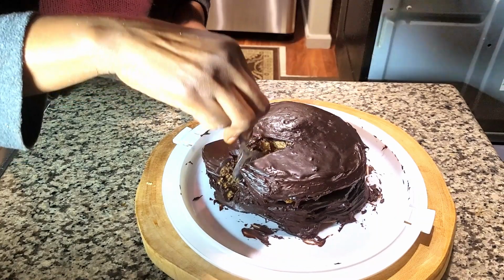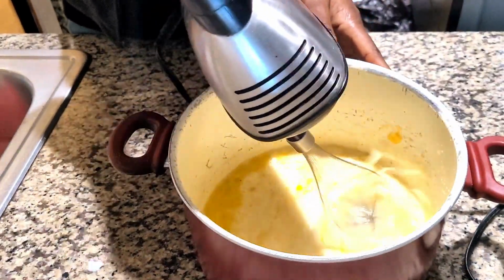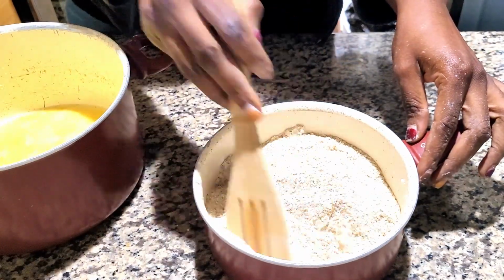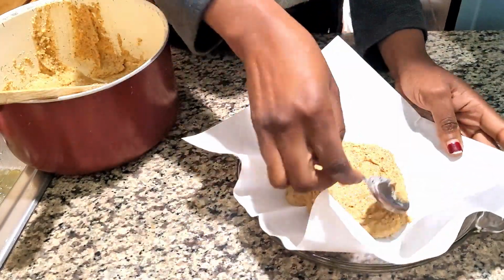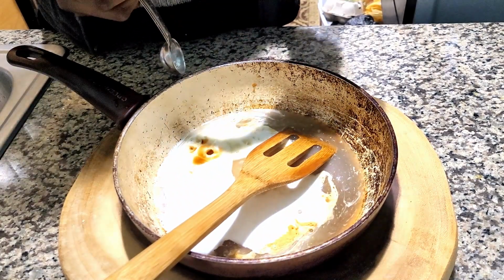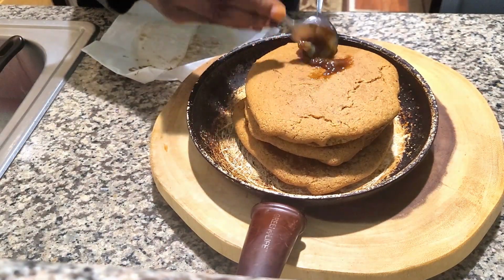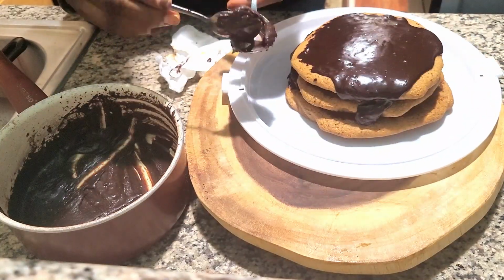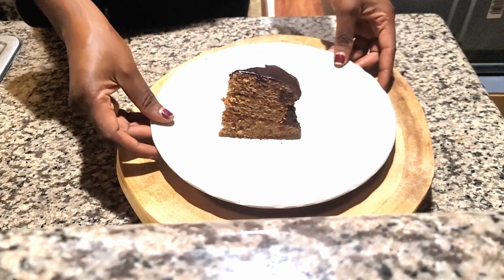Triple Layer vanilla cake w/vegan caramel filling & chocolate frosting. Gluten free and dairy free!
Experience this decadent triple layer vanilla cake with a delicious caramel filling between each layer topped off with a rich chocolate frosting. This cake satisfies a number of dietary restrictions as the cake is gluten and dairy free, whilst the caramel filling and chocolate frosting are also gluten free, and in addition, vegan! This is a must try!

CAKE
3 cups almond meal
1/2c tapioca flour
2 tbsp coconut flour
1/2c coconut sugar
2 tsp baking powder
1/2tsp baking soda
Kosher salt
2 large eggs
1/2c full fat coconut milk+1/2c water
1/3c olive oil
1/2 tbsp vanilla extract

Makes ~8 inch cake
Bake at 370F for 31 mins (recipe was 350F at 20-25mins)

CHOCOLATE FROSTING
2 tbsp coconut milk
2 tablespoon water
1/4c coconut oil
4 tbsp cocoa powder,
2 tbsp tapioca starch,
1 tsp teaspoon vanilla extract
sprinkle kosher salt
1/2c + 2 tbsp coconut sugar

CARAMEL SAUCE
1/4c coconut sugar
1/4c full fat coconut milk+1/4c water
2 tbsp (56 grams) coconut oil
2 tsp teaspoon vanilla extract
sprinkle of Kosher salt

0:00 Intro
0:38 Wet Ingredients
2:18 Dry Ingredients
4:19 Cake Batter & Baking
6:17 Vegan Caramel filling
8:31 Vegan Chocolate Frosting
10:09 Frosting
11:27 It's ready!